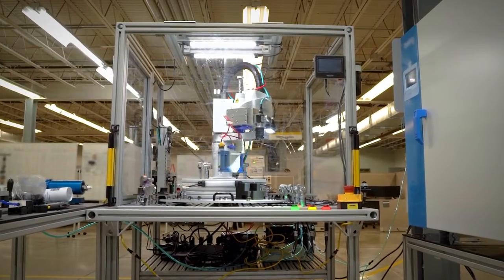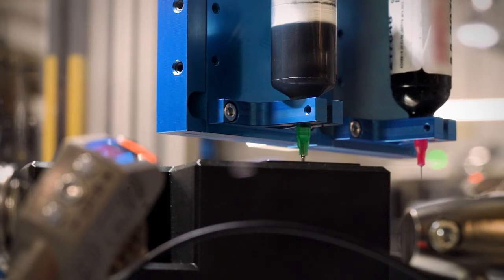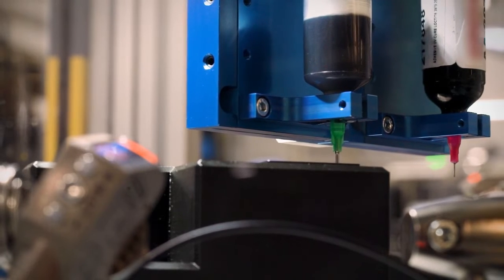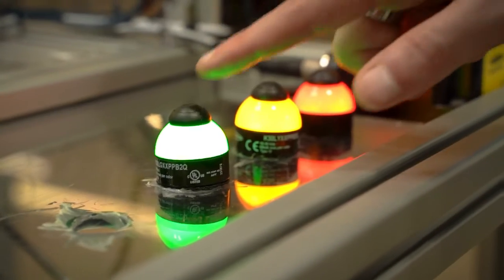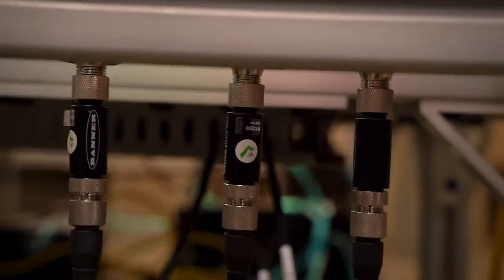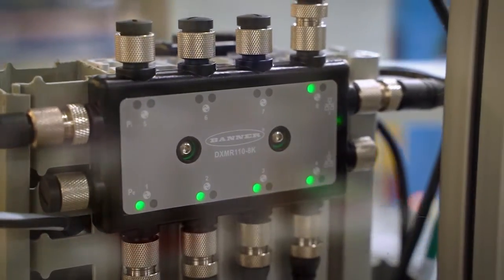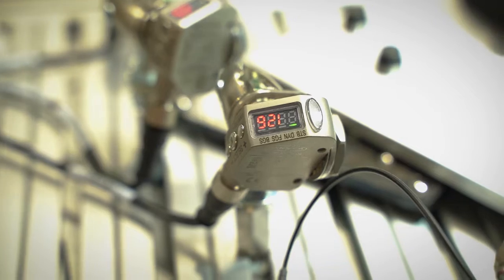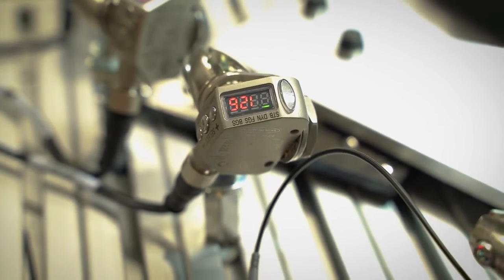Banner Remote I/O on a Robotics Application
Learn how Banner Remote I/O blocks are used to simplify the management of I/O in a robotic application.